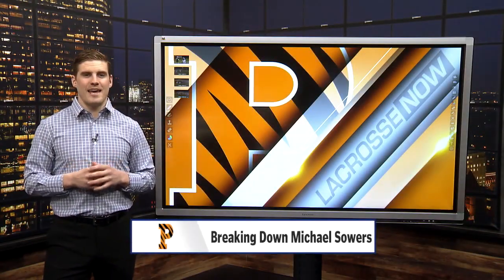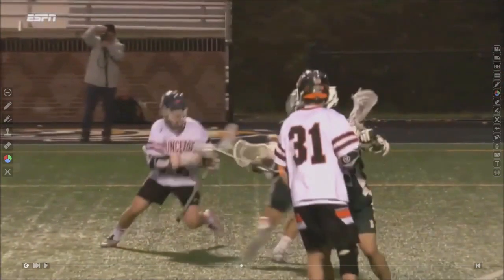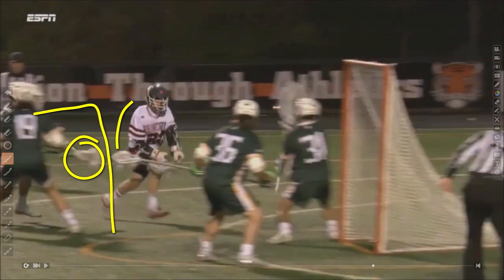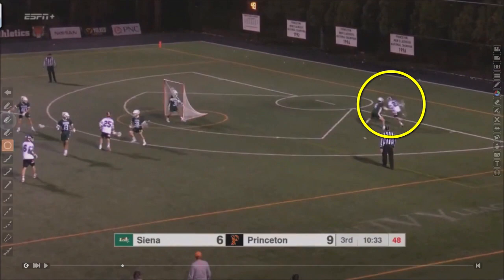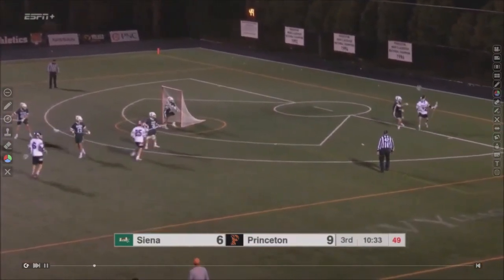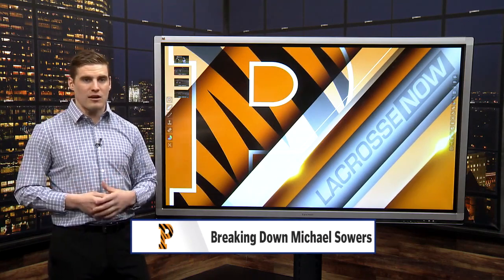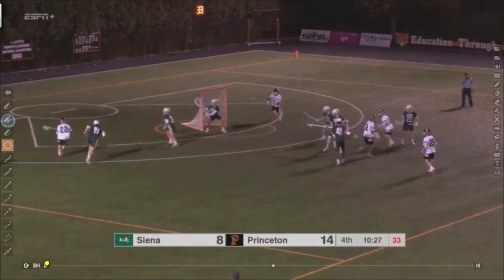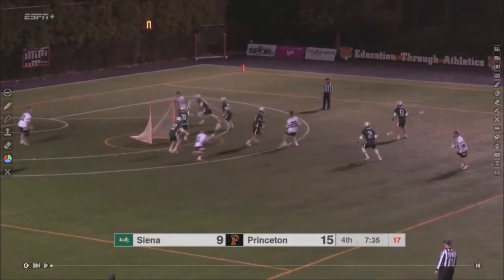Breaking Down Michael Sowers' Game | Princeton Men's Lacrosse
Let's take a look at what makes Michael Sowers so good at what he does.